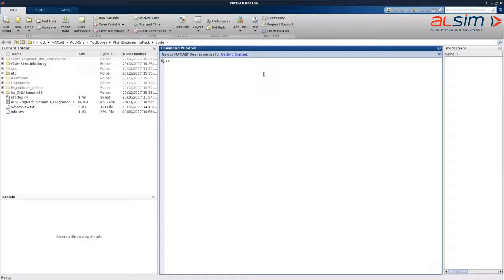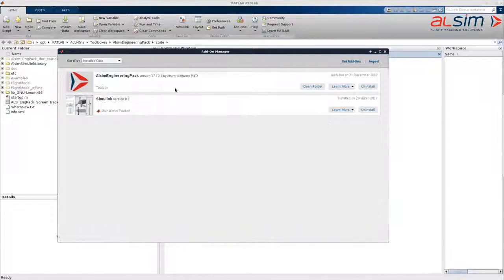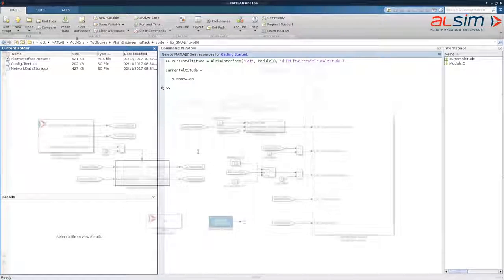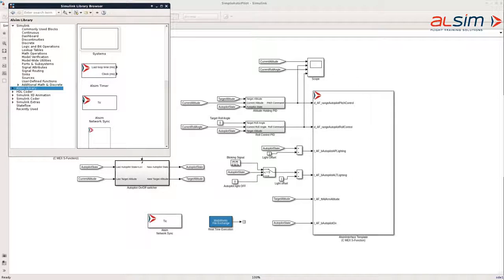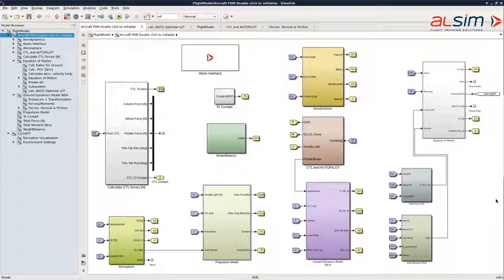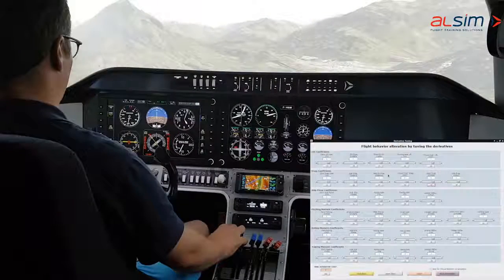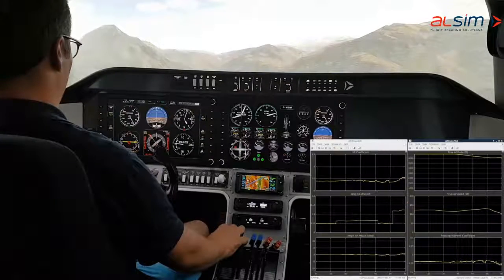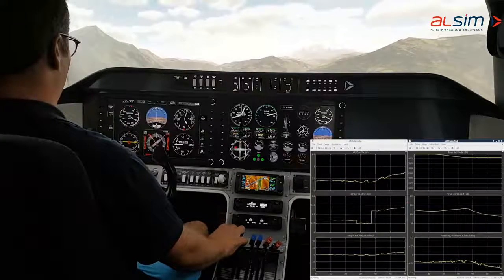Discover ALSIM's Engineering Pack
Discover how ALSIM helps to educate future engineers thanks to its sandbox based on MATLAB and SIMULINK.